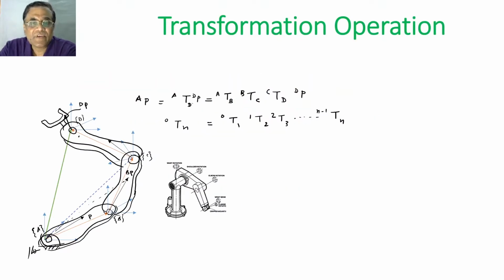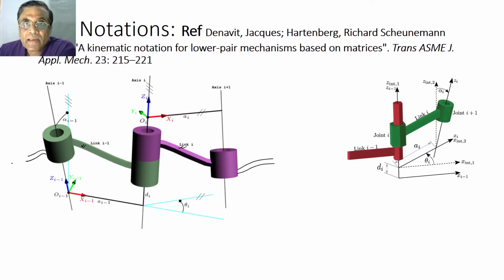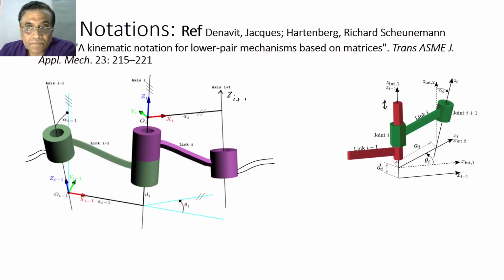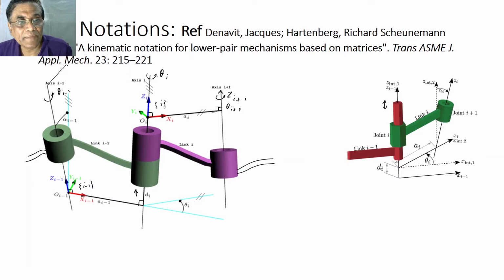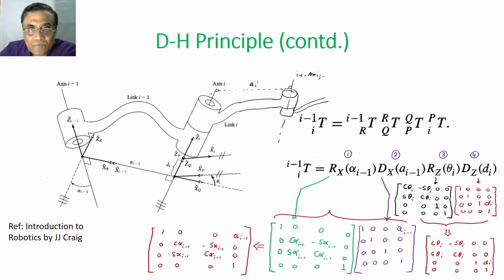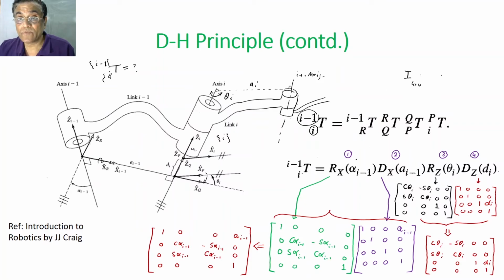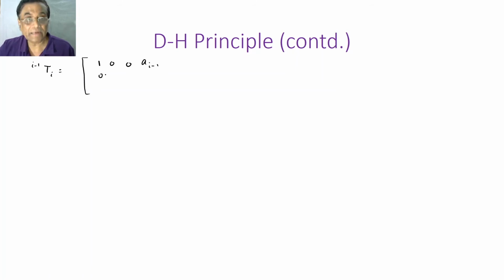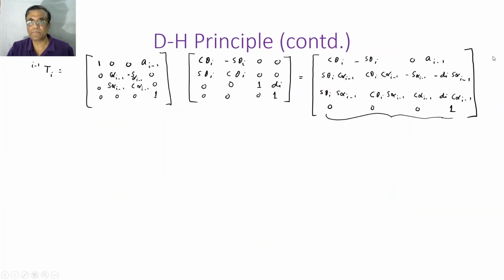Modeling of Manipulating Robots using D -H Principle-I, Lecture-16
D-H Principle explained in a simple way!